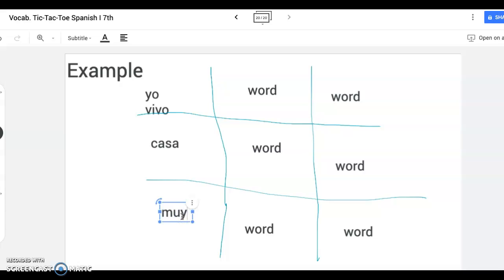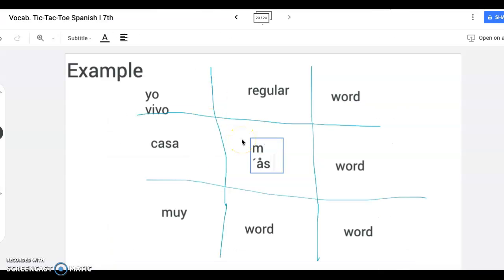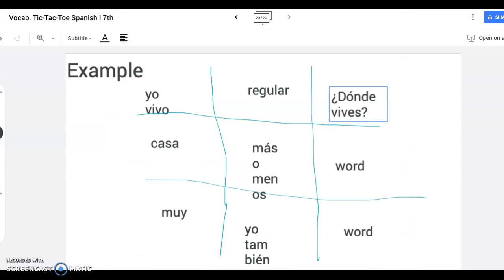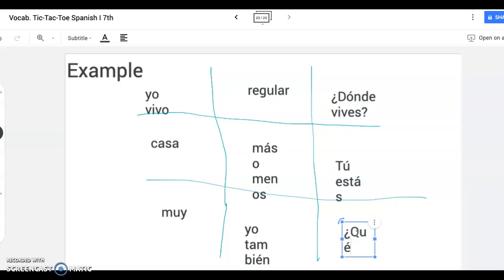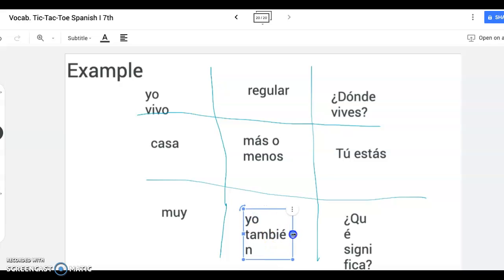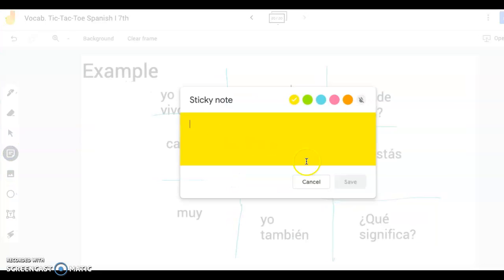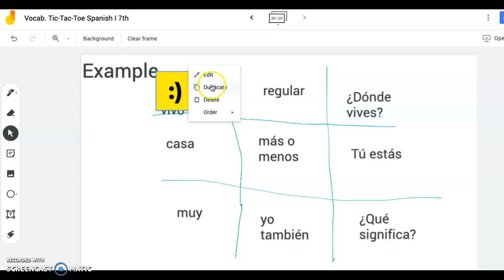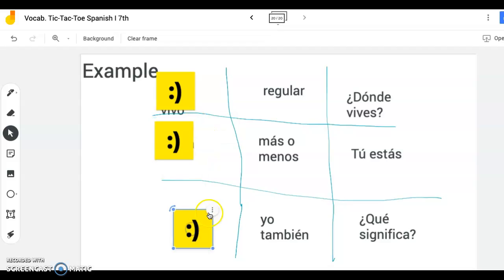How to Play Vocab Tic-Tac-Toe